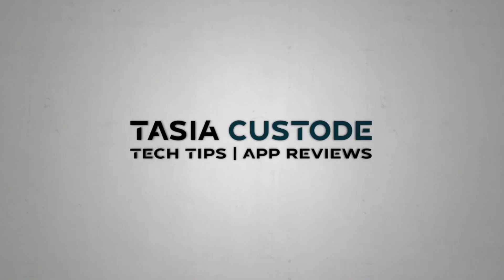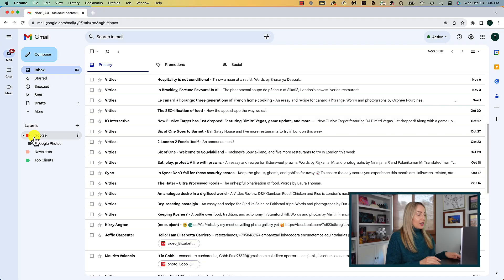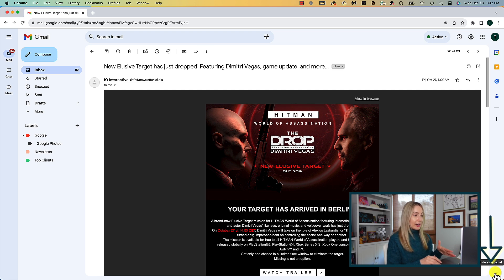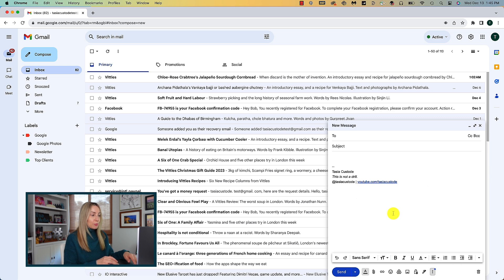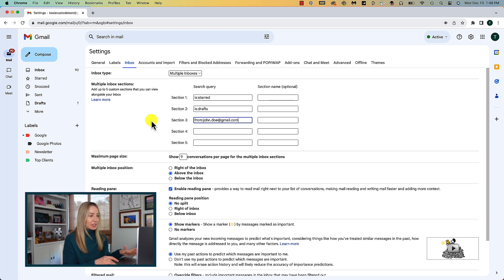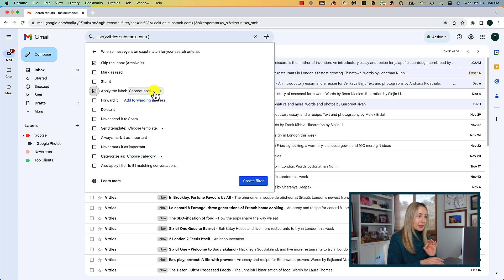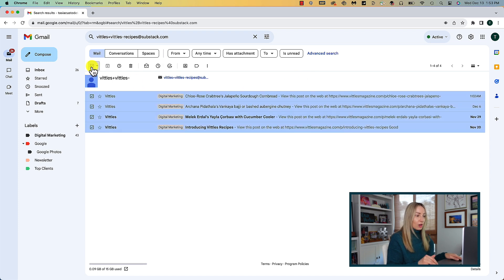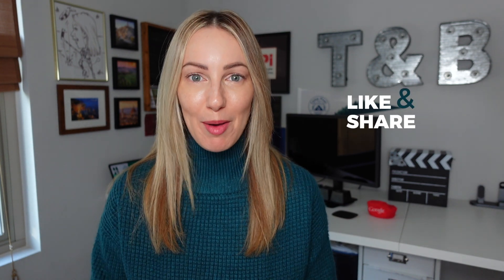Gmail Tips: How to Save Time in Gmail | The Best Time Saving Tips for Gmail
Here’s how to save time in Gmail.

In this video, I’m sharing the best time-saving tips for Gmail. I’m covering everything from snoozing emails, to creating filters, to bulk deleting emails in Gmail. If you want to learn how to save time in Gmail, this video has you covered! Did you know you can create a Google Calendar event right inside Gmail? Well you can, and I’m showing you how to do that too!

⏰ TIMECODES:
00:13 - Snooze Emails
02:07 - Create Gcal Events from Gmail
03:41 - Gmail Templates
04:56 - Change Inbox View
06:24 - Gmail Filters
08:23 - Bulk Delete Emails in Gmail